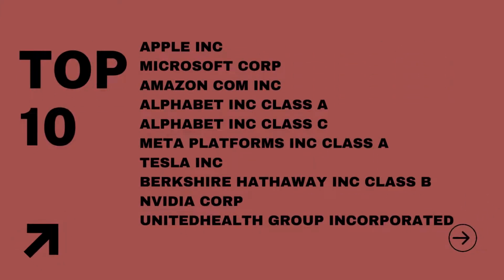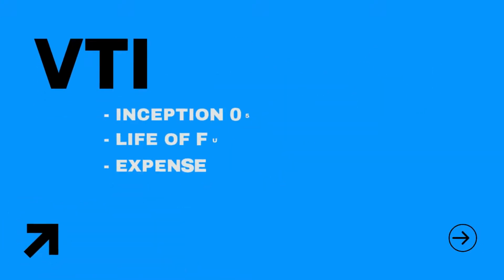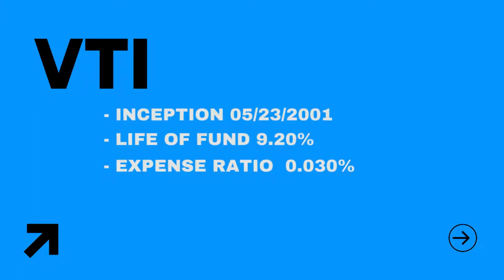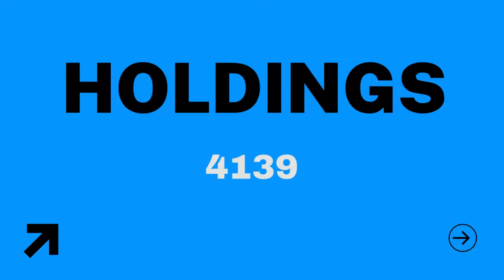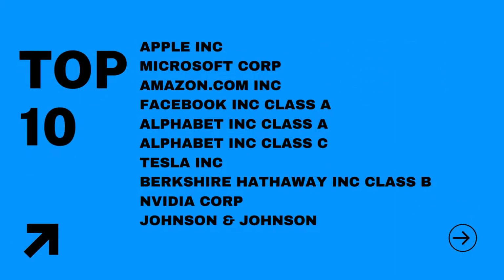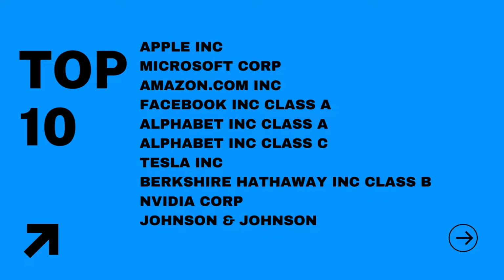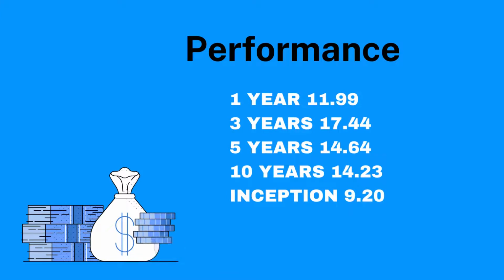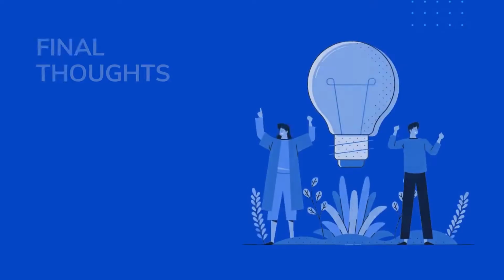Charles Schwab Swppx vs Vanguard VTI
Welcome back to Brighter Financial Future AKA BFF ETF/Index Funds Wednesdays.  Every Wednesday we take a look at either an ETF or Index Fund.

It really helps out a lot.  I really appreciate it!

Some of the links on this page are affiliate links, meaning, at no additional cost to you, I may earn a commission if you click through and make a purchase and/or subscribe. All offers in description are subject to change.